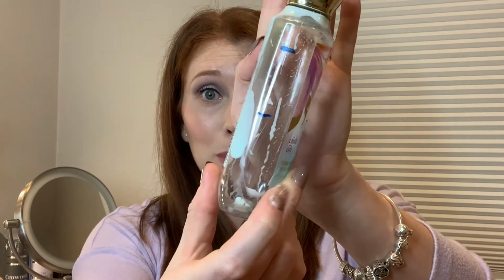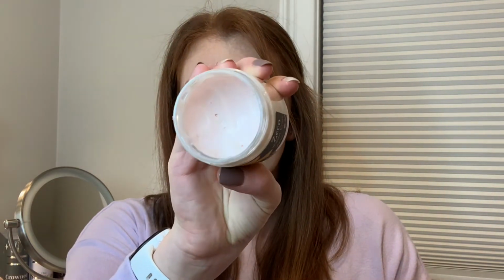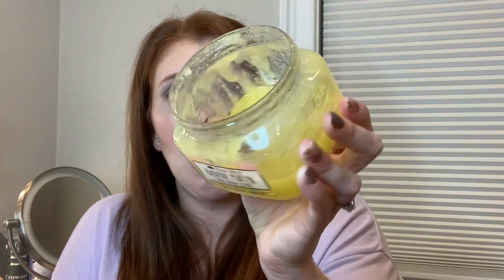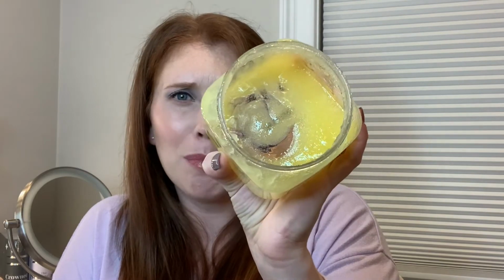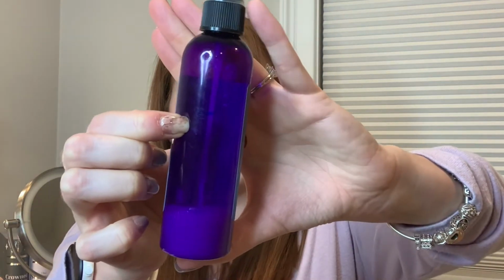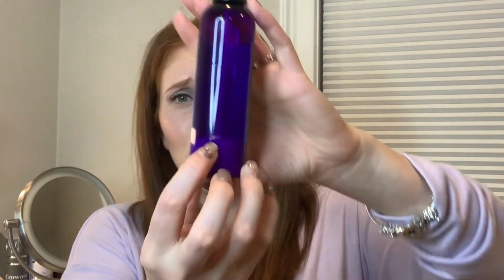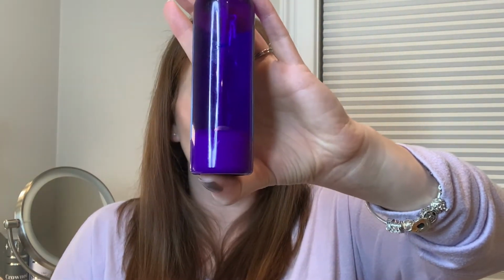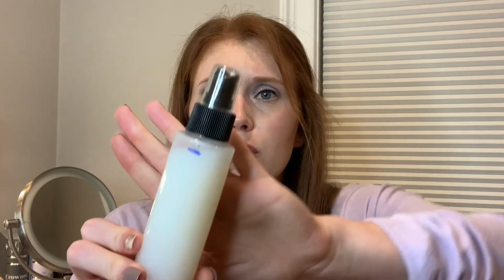Project Use It Up 2021 | Update #9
Hi Friends! I've got a temporary and new film setup but despite the transition, I wanted to give you an update on my project use it up!
Intro- 0:00
Finished Products- 0:43
Status Update- 6:23
New Additions- 12:45
Conclusion-17:31